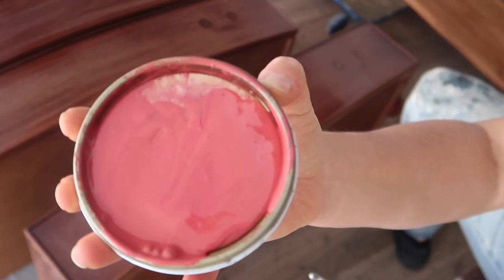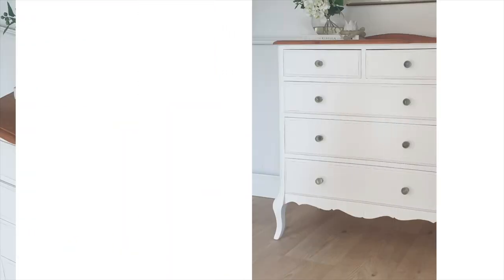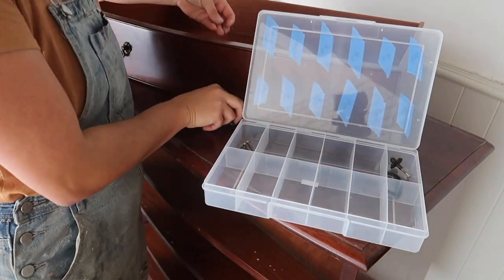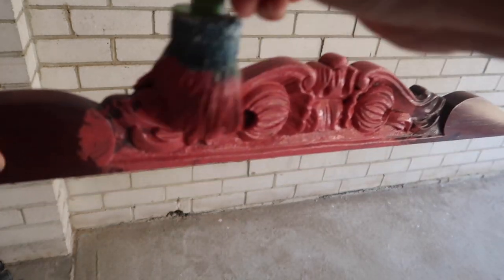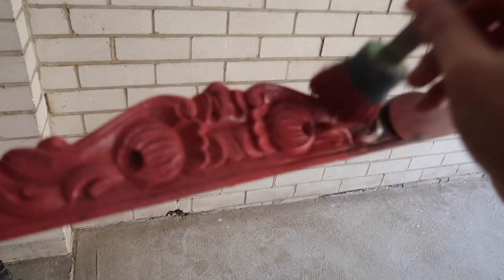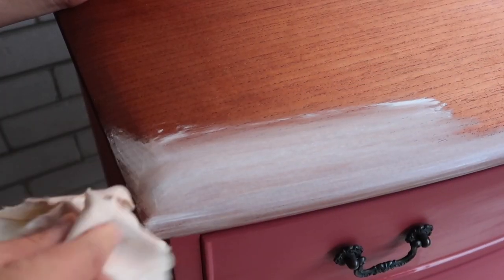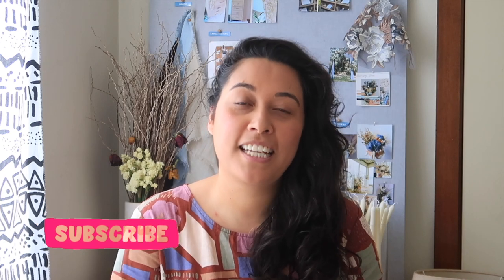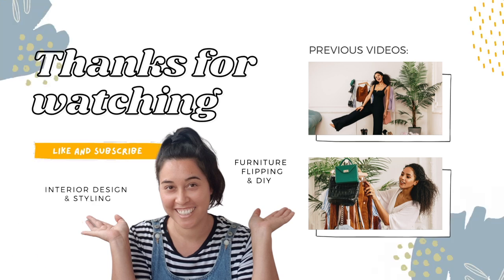STEPPING OUT of my comfort zone painting furniture a BOLD BRIGHT COLOUR! Was this the right choice?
I've been refinishing and flipping furniture for the past 3 years. In that time, I've played around with a lot of different colours. But I've never really challenged myself with painting furniture in a BOLD, and BRIGHT colour.

Well, in today's video, I set out to remedy that. I finally challenge myself to  flip this well-crafted, but drab queen Anne dresser with a vibrant Berry Red chalk paint from Gilly's Australia.

Was this colour a mistake? Will it sell on Facebook Marketplace? Watch till the end to find out!

Supplies:
Sander - Festool RO 150mm ROTEX 3 in 1 Random Orbital Sander

Filmed on Canon G7 Mark II